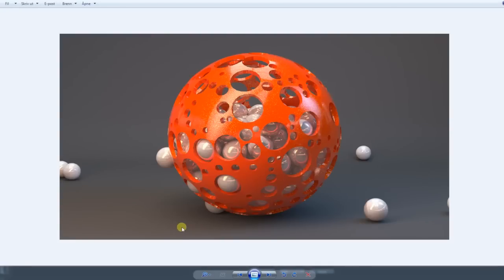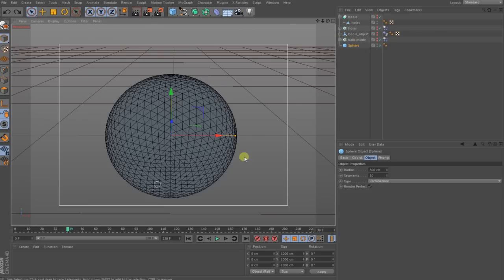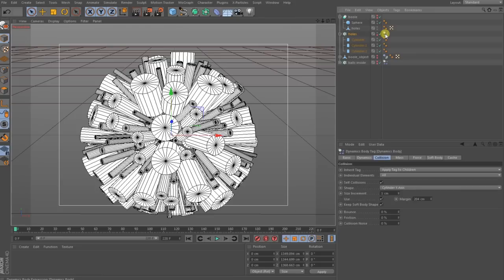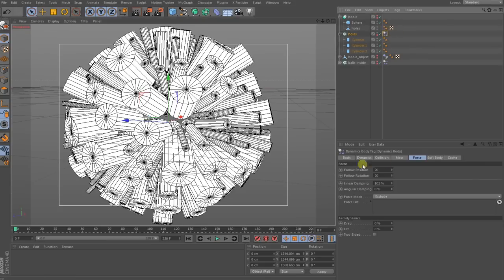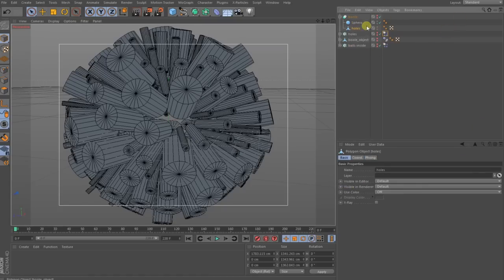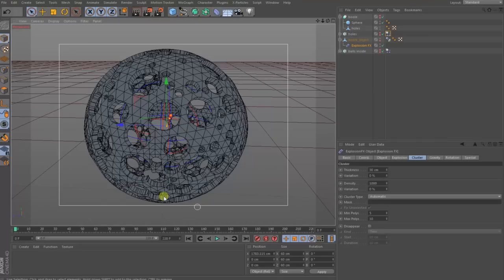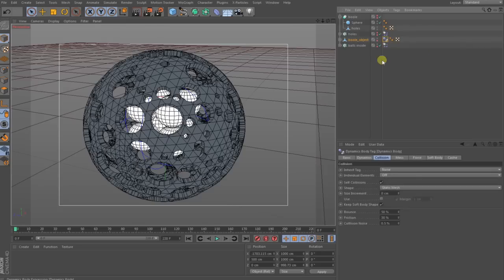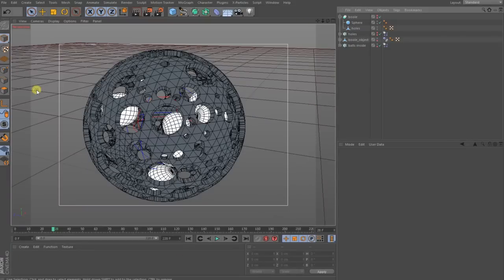[EN] TUTORIAL CINEMA 4D Boole Abstract Art with Dynamics and Sphere